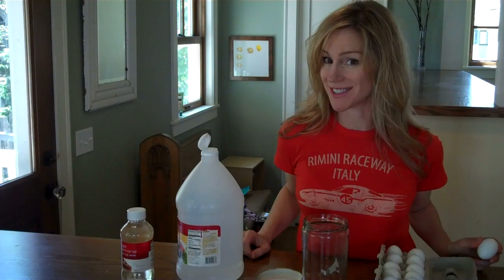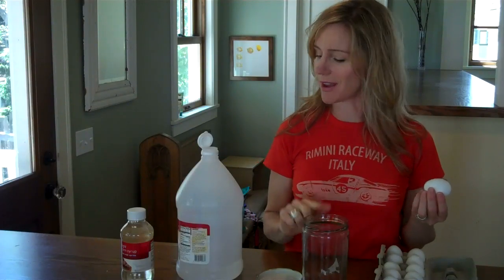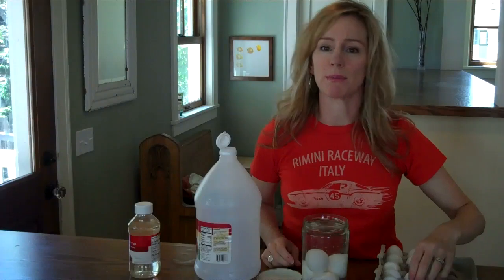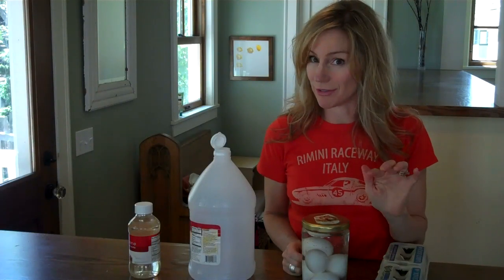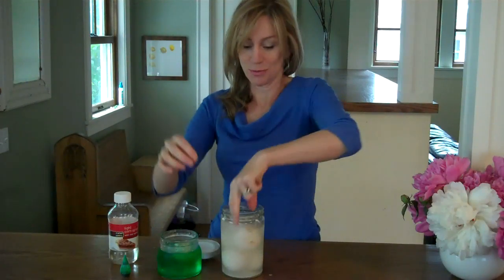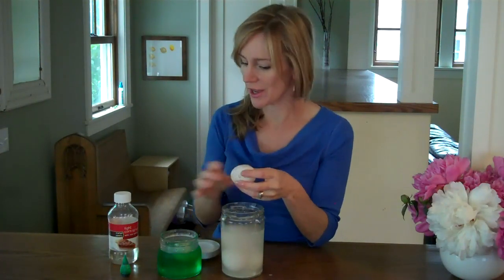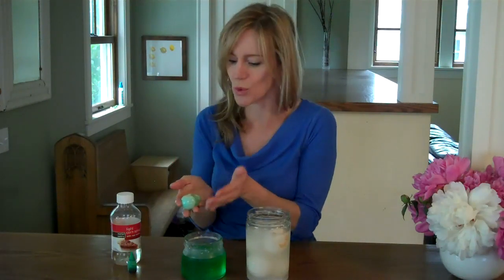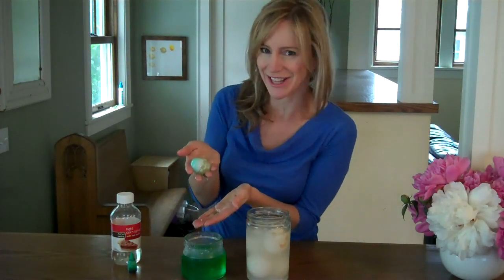Alien Monster Eggs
A fun science project for Halloween or any time, from my book "Kitchen Science Lab For Kids."